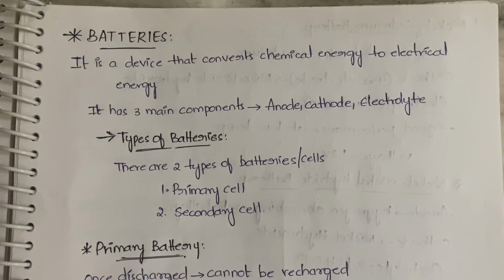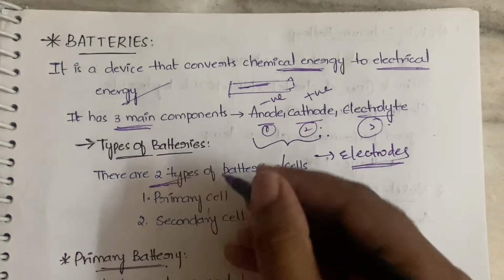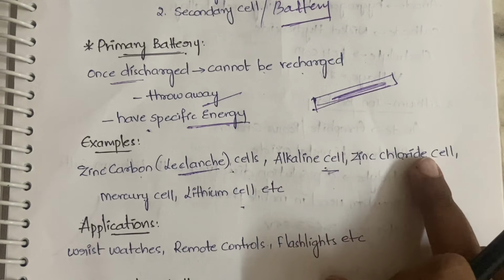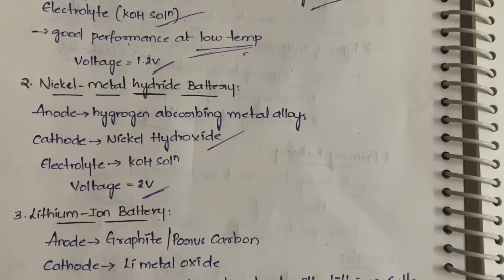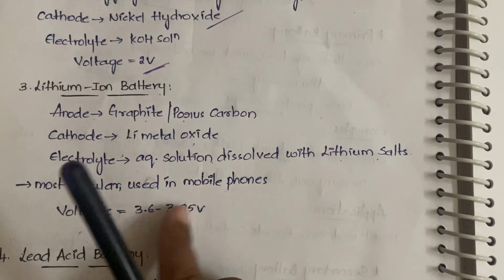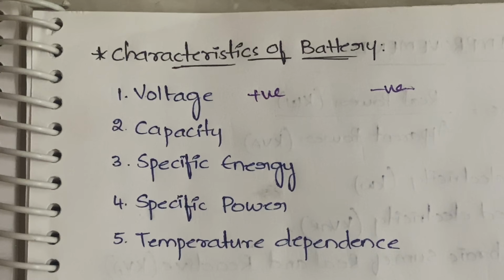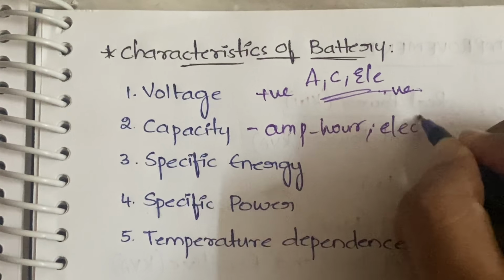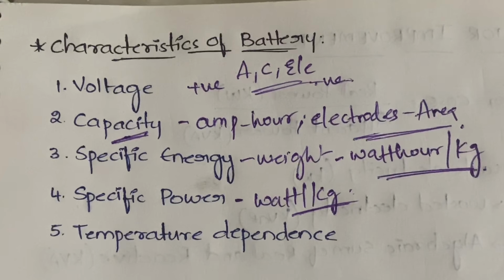Batteries, Types - Primary & Secondary Batteries, Characteristics Of Batteries |BEE